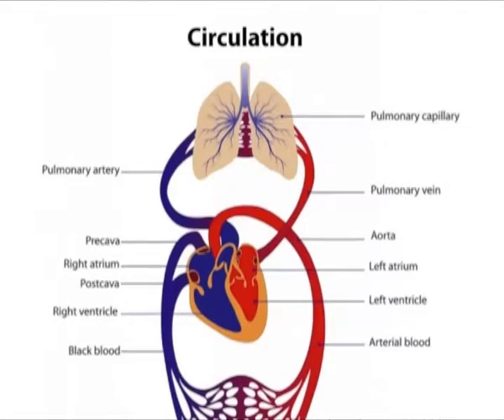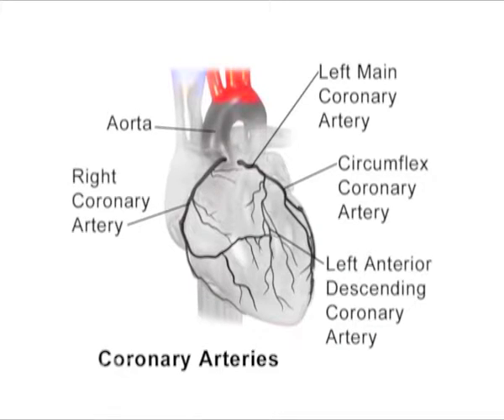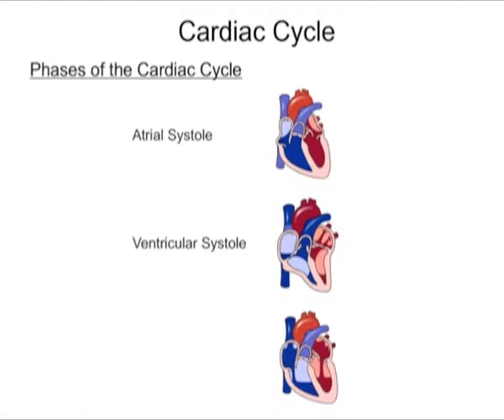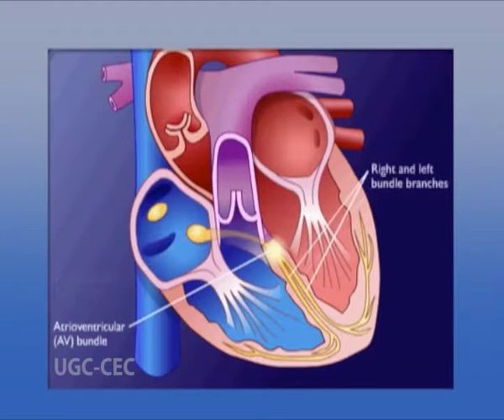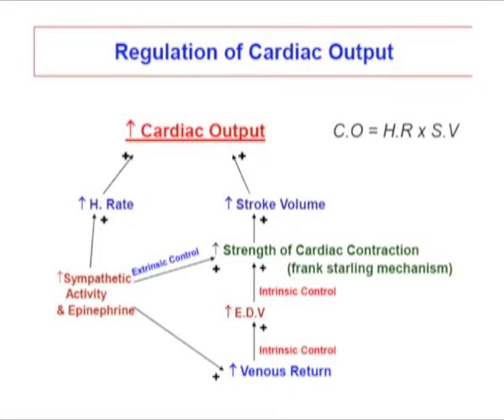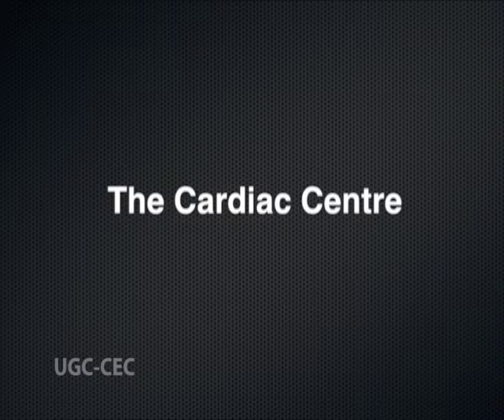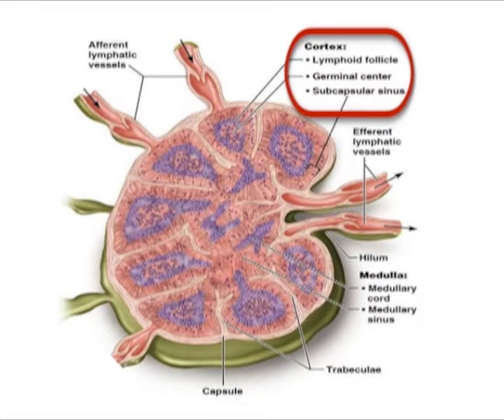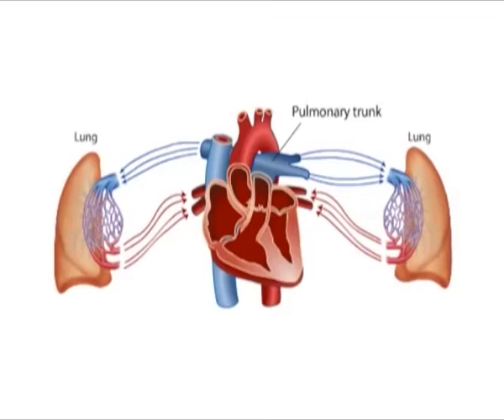Blood Circulation Through Heart